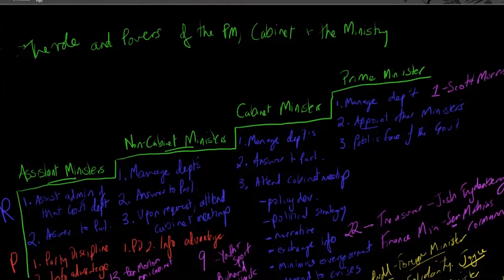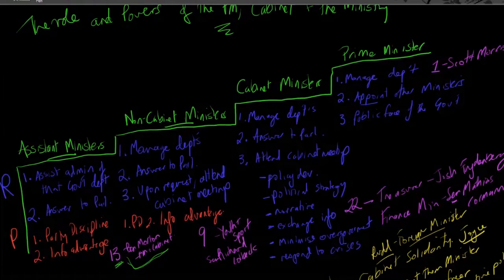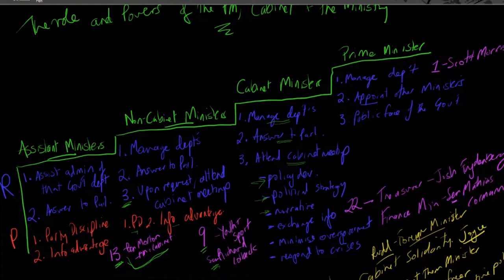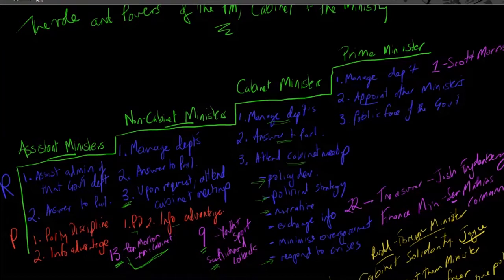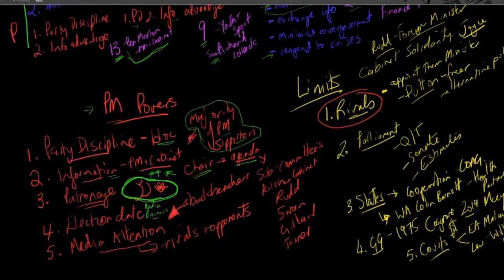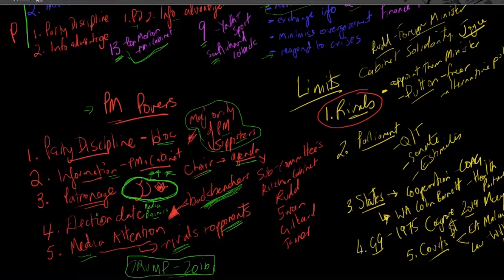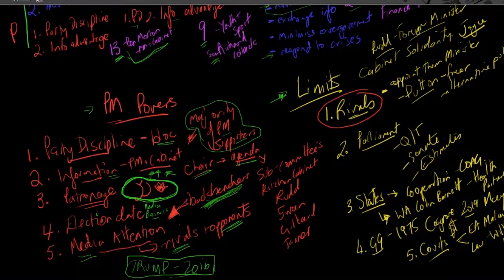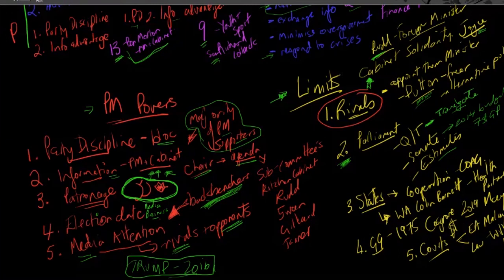Episode 5 Role and Powers of PM Cabinet and the Ministry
A summary covering the essential knowledge and understandings surrounding the role and powers of the Prime Minister, Cabinet and the Ministry of the Australian Government. Designed for ATAR Politics and Law Students in Western Australia.